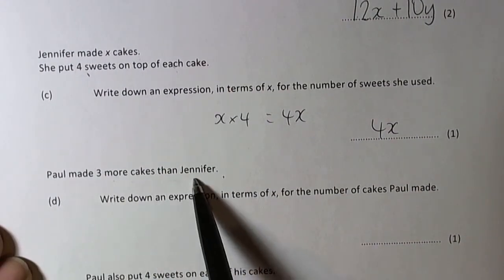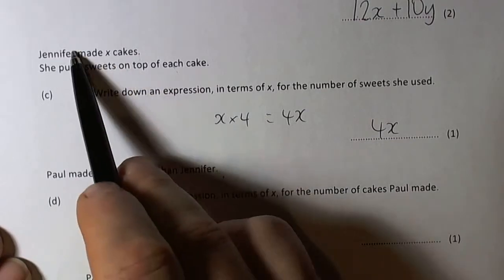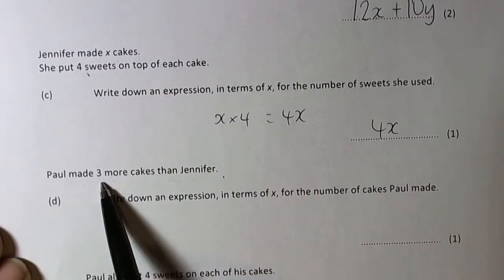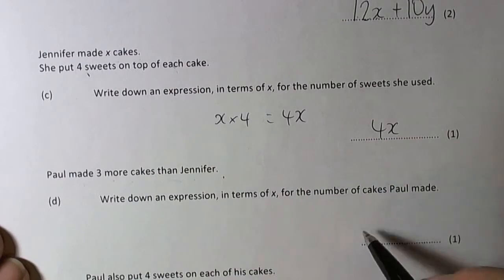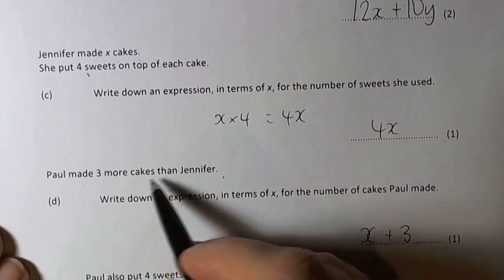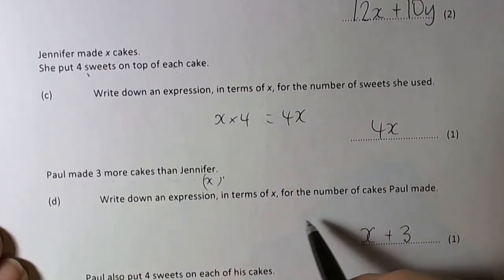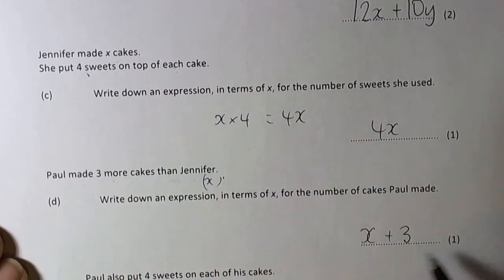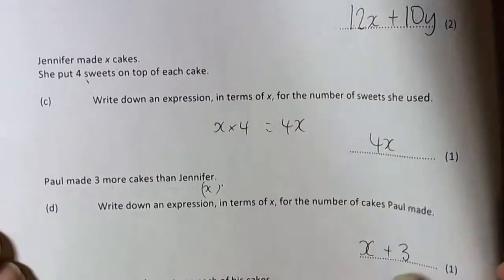Writing expressions from words 10A2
Writing expressions with examples